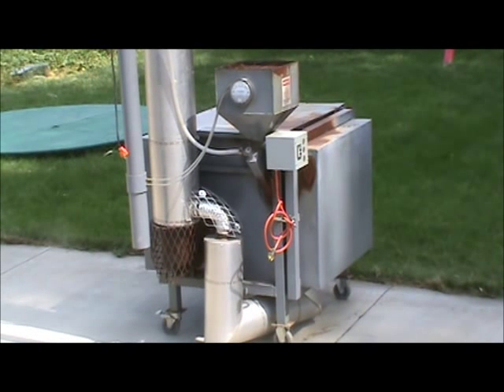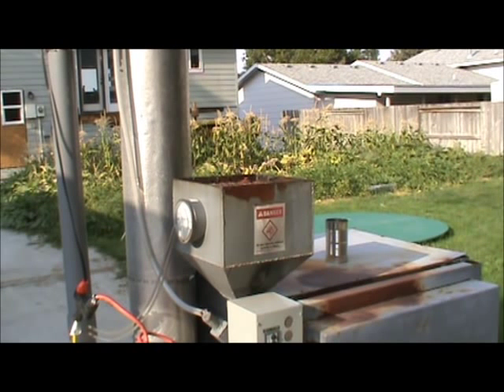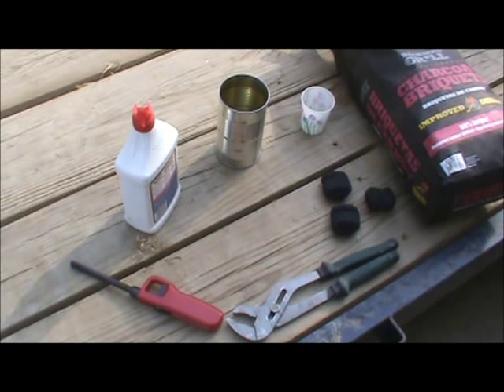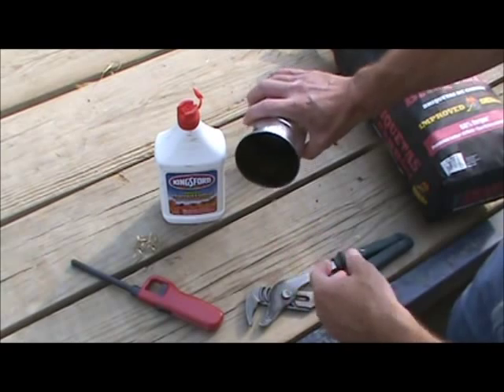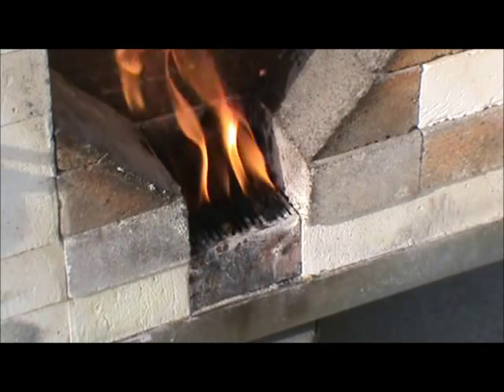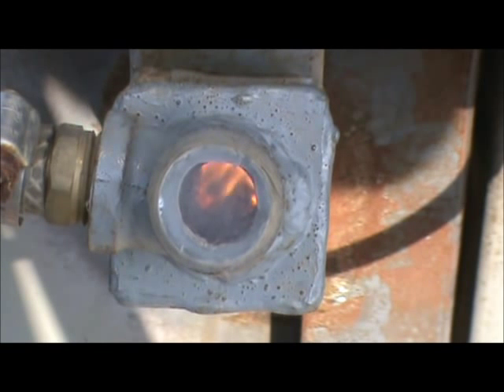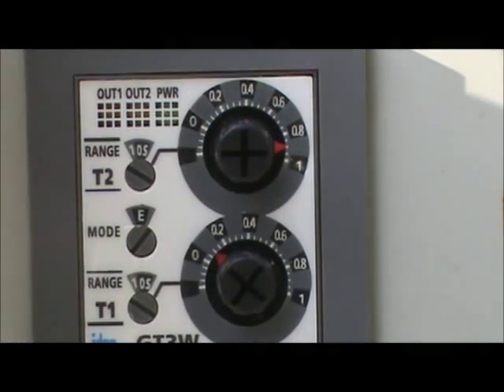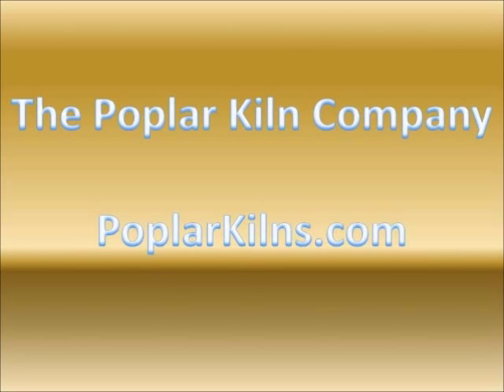How To Start a Wood Pellet Fired Pottery Kiln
Demonstration starting the Poplar Kiln's Model 3 wood fired pottery kiln.